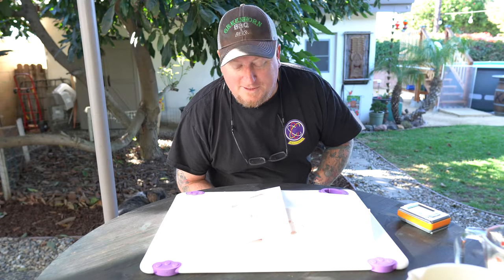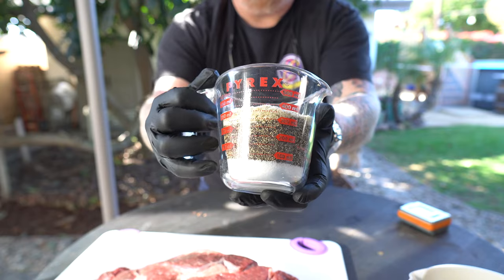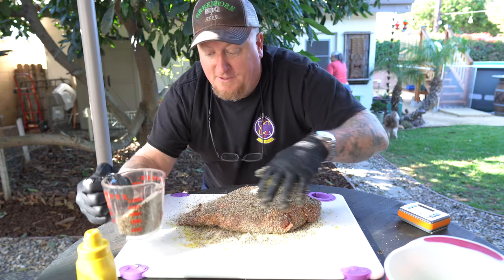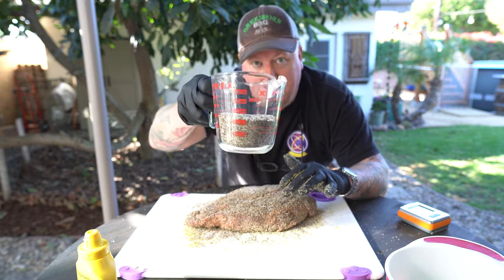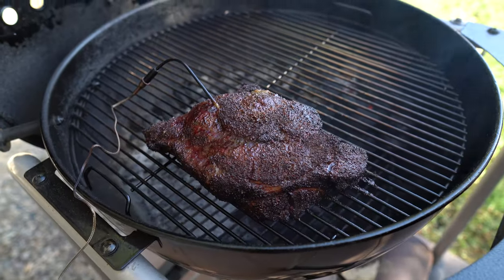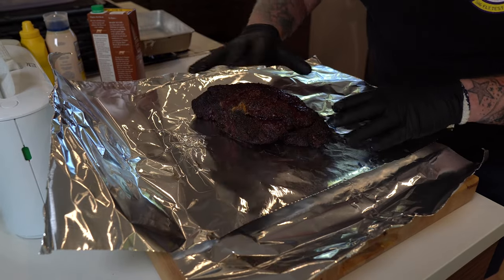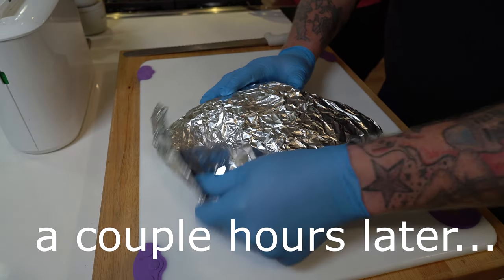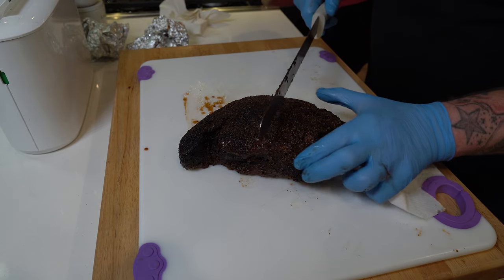SPG Seasoned Smoked Chuck Roast Weber Kettle Texas Post Oak | Charcoal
With the prices of meat nowadays its no wonder folks are skipping the high priced beef brisket and going for alternatives like beef chuck roast. This example I show you how to use a Weber kettle charcoal grill and slow cooked a 7 lbs chuck roast smoked low and slow on the Weber Performer 22" inch charcoal grill. Its an iconic cooker that is probably the most versatile BBQ brill around. Many try to copy it but none can perfect the simplicity and elegance of this Weber kettle grill. I basically take a chuck roast and season with salt pepper and garlic, or SPG. I even used Texas post oak chunks and Ridge real hardwood charcoal for that Texas brisket style barbecue but using a much cheaper piece of meat. And I think more forgiving. I used the snake method to set up my coals and I show you how I did that. So this smoked chuck roast recipe you must try and be sure to say hi in the comments down below!

Pretty soon we will reach our 4,000 Subscribers milestone and when we do we want to share the BBQ love with you. Here are just four of the vendors partnering with us to give you some products:
RULES:
2. Watch for us to reach 4k Subscribers then within 48 hours of that happening comment on as many of our videos as you can congratulating us in as many ways as you can.
And thats it! After the first 48 hours of reaching 4k Subscribers we'll tally up the totals and select a winner based on uniqueness and spunk. Extra points to anyone who creates a hashtag and promotes it in the name of this contest.
We'll announce the winner and specific prizes during a Live event soon after.
Good Luck!